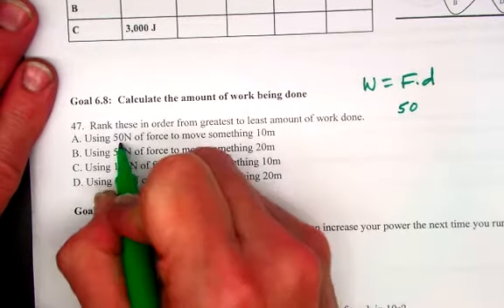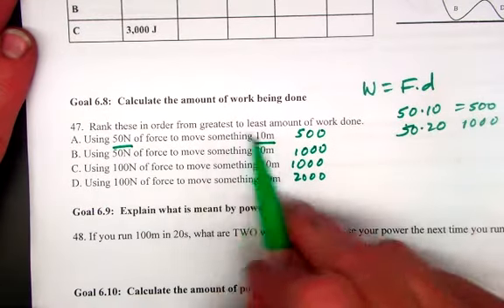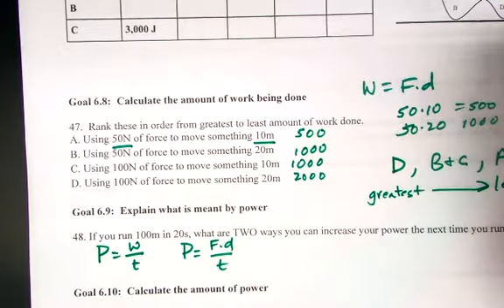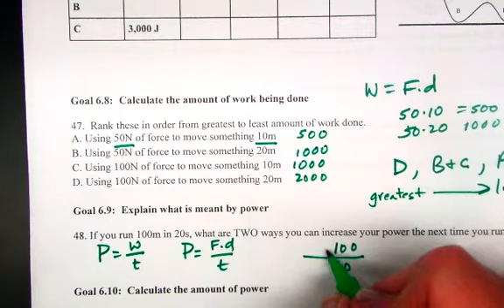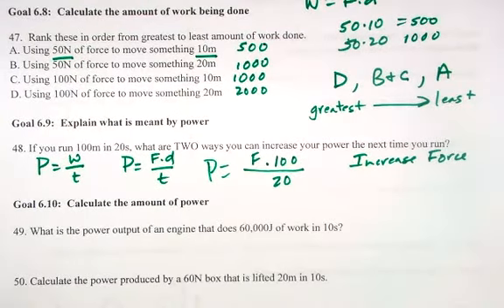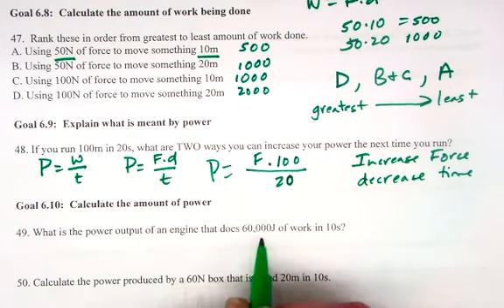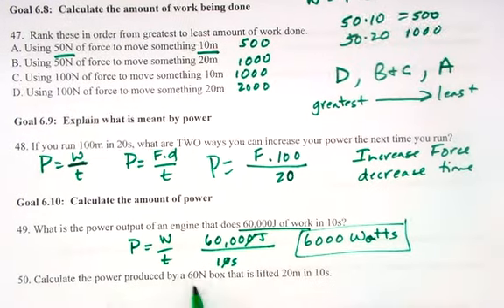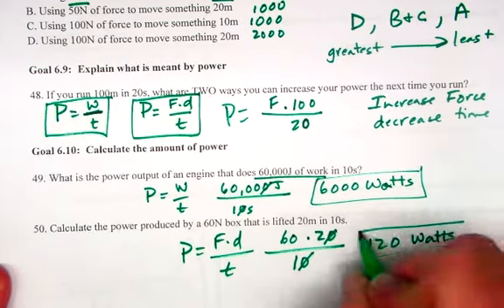Sem 2 Work and power final exam review